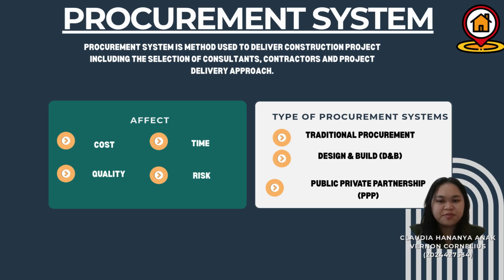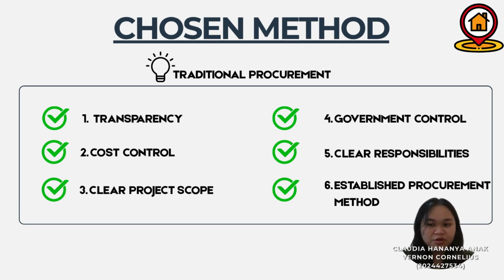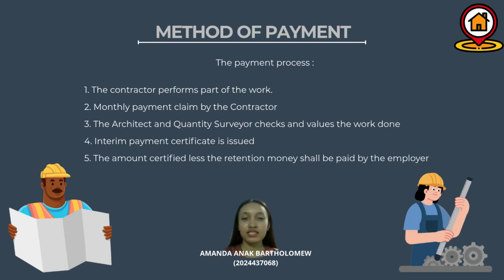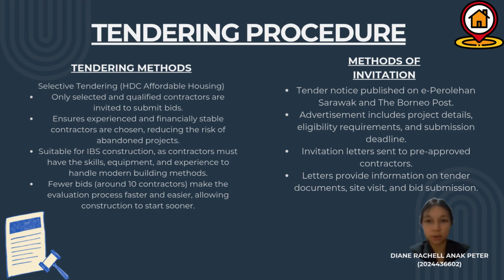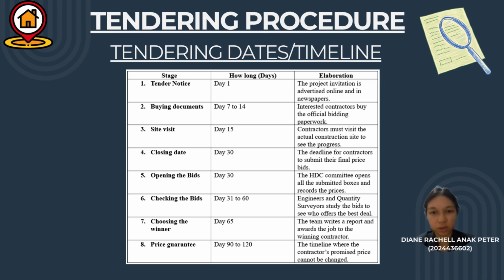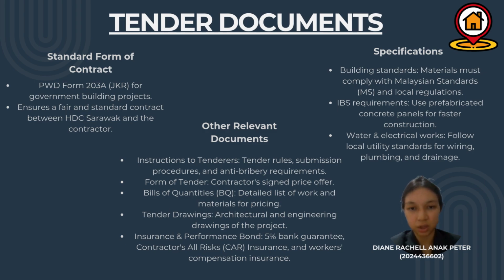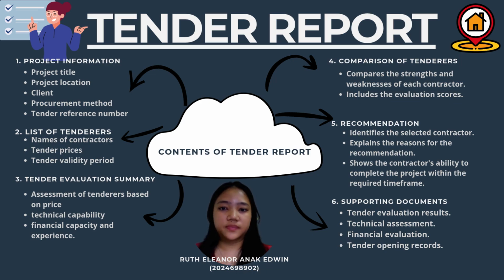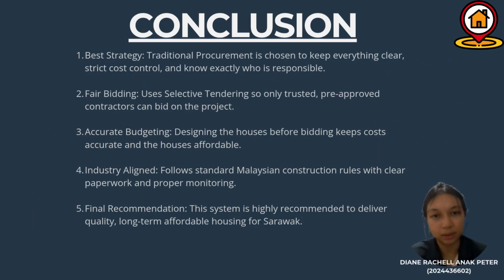QSA259 CFAP114 4D ASSIGNMENT 2 GROUP 2